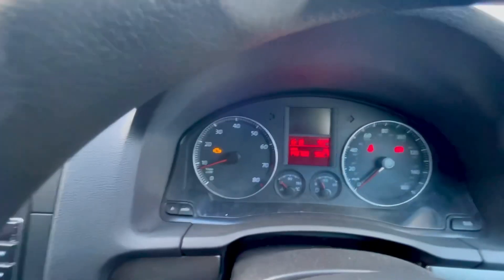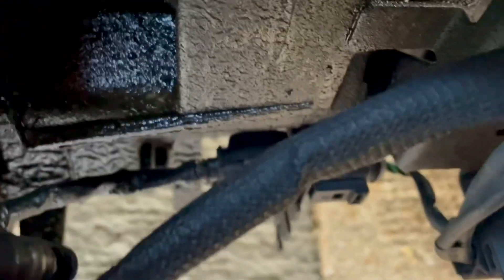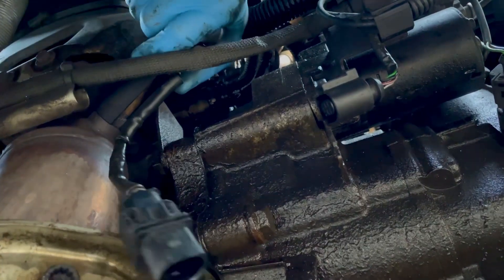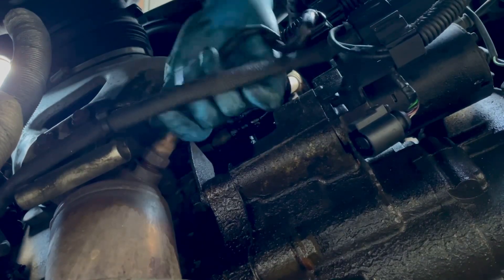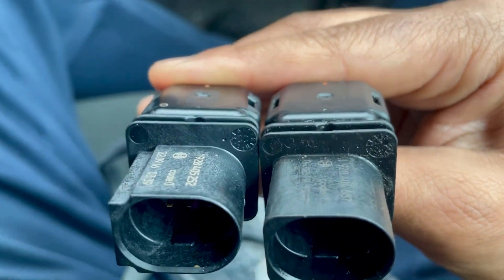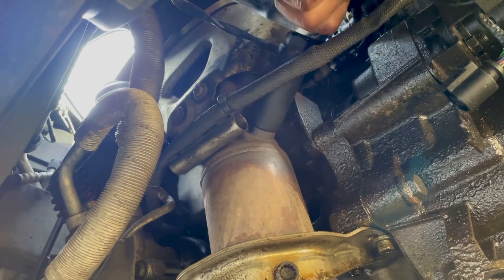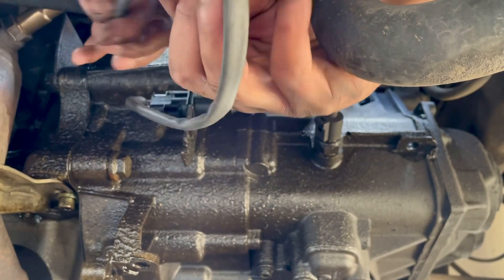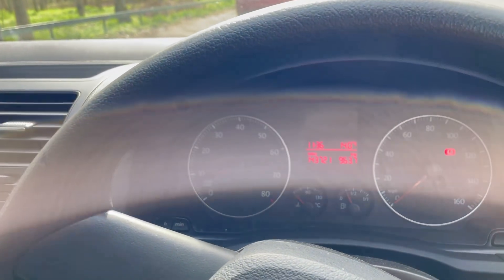Power loss faulty 02 sensor replacement vw golf mk5 1.6 petrol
Loss of power on my vw golf mark 5 1.6 petrol the car went into limp mode engine management light on the dash fault code p2211, I had to replace the 02 sensor